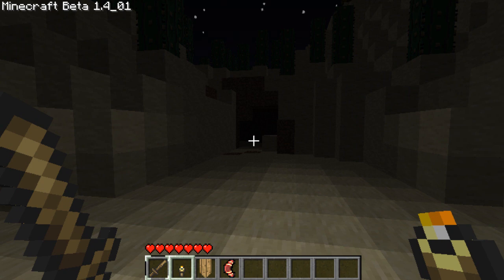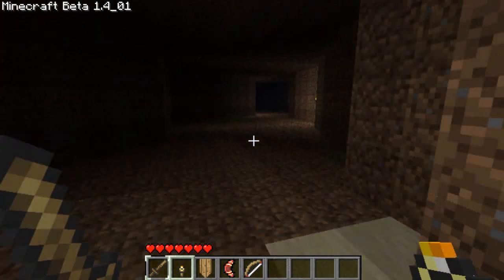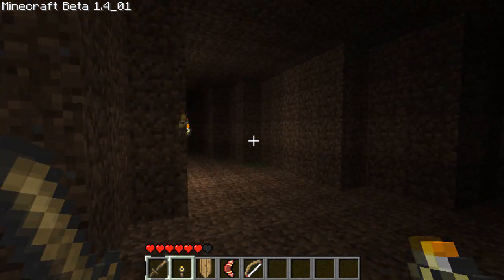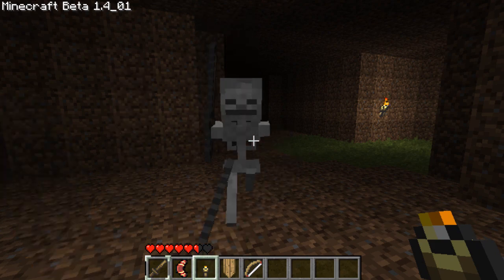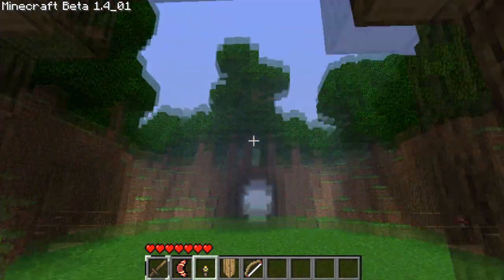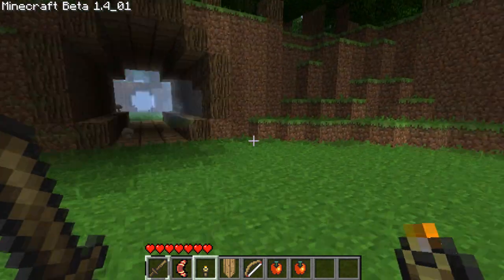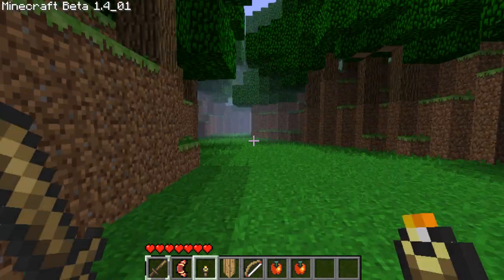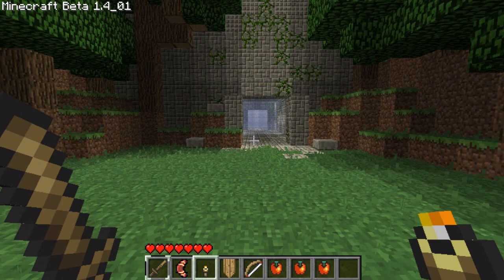Minecraft - Legend of Zelda (Part 9) - The Lost Woods - by PurpleRodr​​​​i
In this episode we finish off Gerudo Valley, collect the bow, go through the Lost Woods and find our way to the Forest Temple!